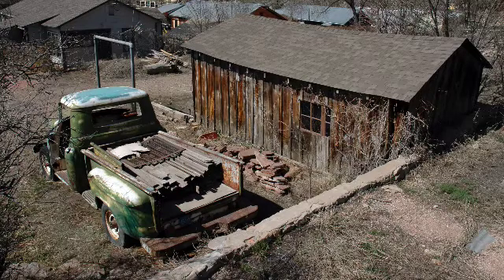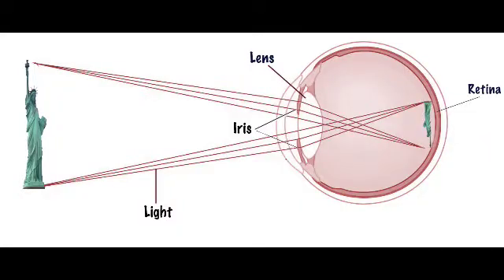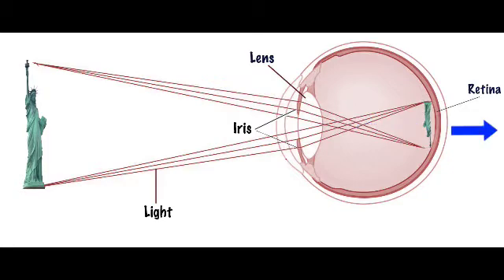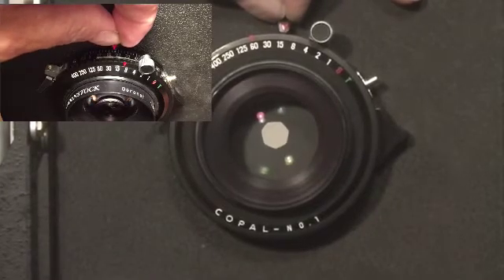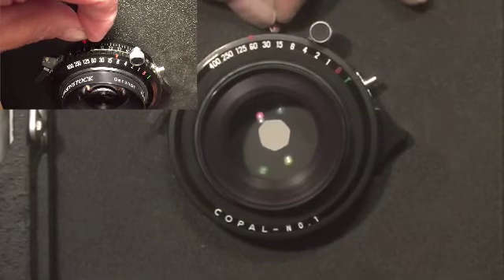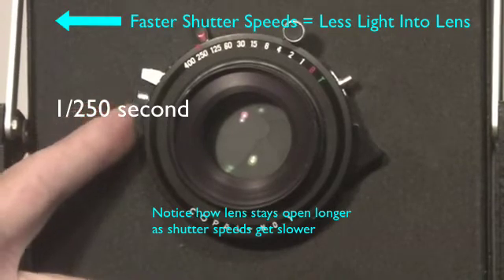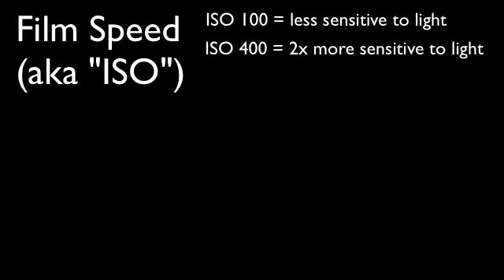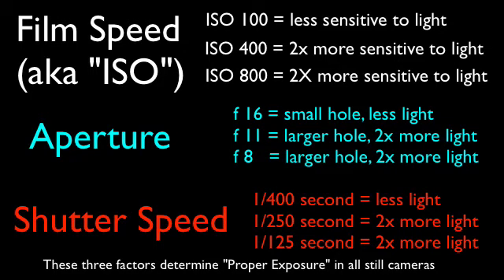Lesson 80: How A Camera Works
Learn the basics of how a camera works and its relationship to the human eye. Learn the relationship between aperture, shutter speed, ISO, and the similarities between a camera and the human eye.